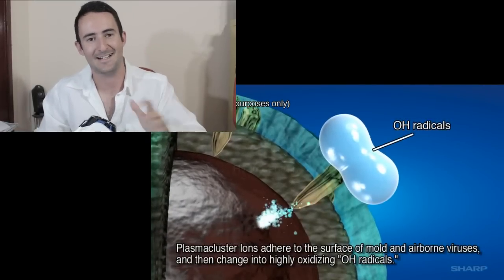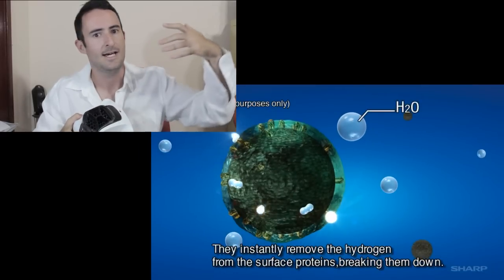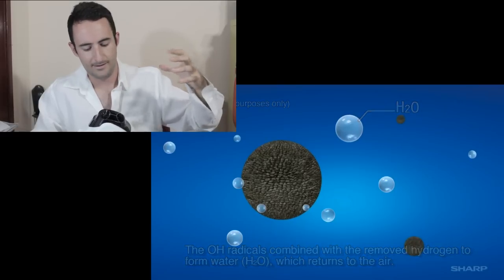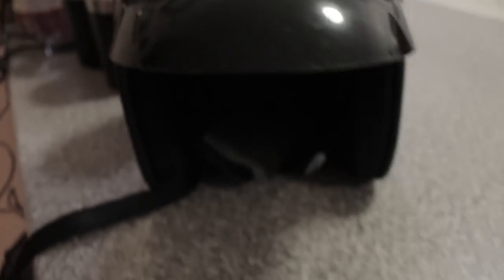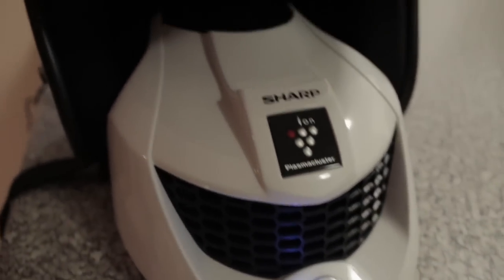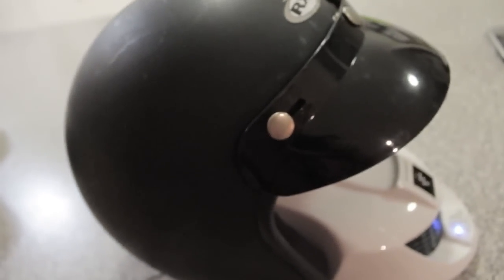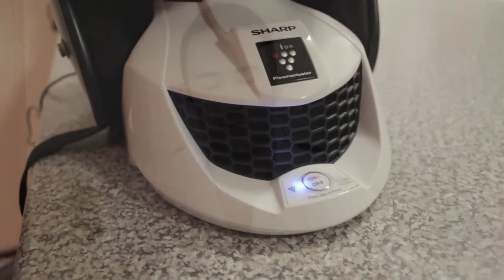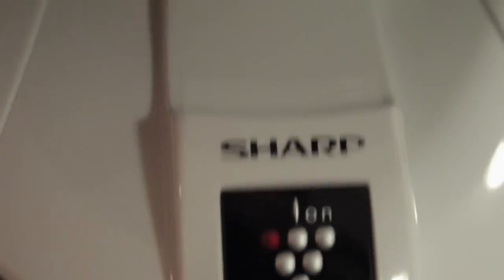Sharp Plasmacluster Ion Generator for Helmets Review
This is a review for a product most people dont think they need, it is a product which will eliminate the harmful bacteria and mould that you cannot see. It's all in the name of science, it's a real must see. the Sharp Plasmacluster Ion Generator for helmets review.